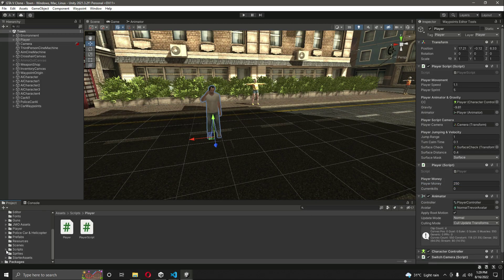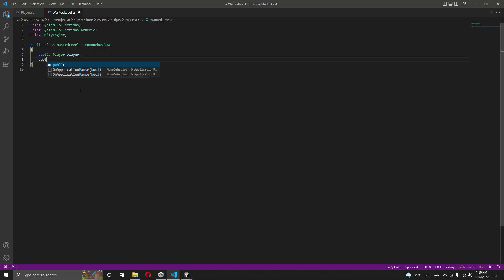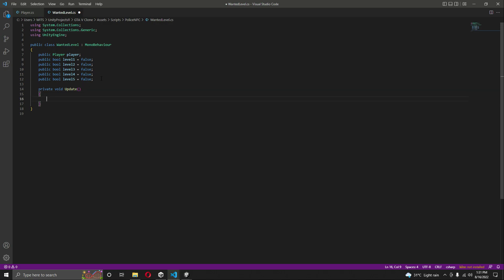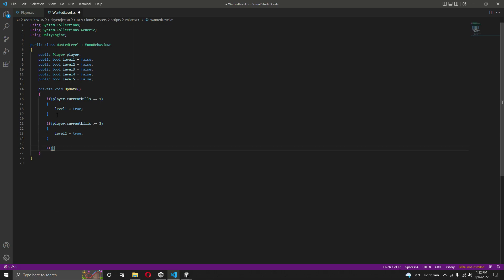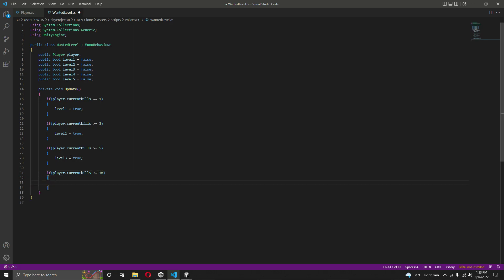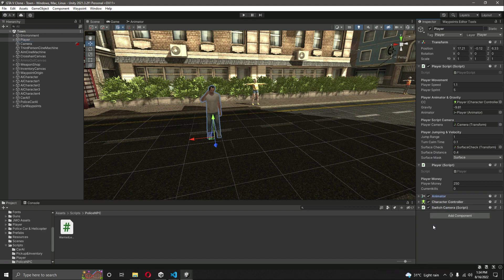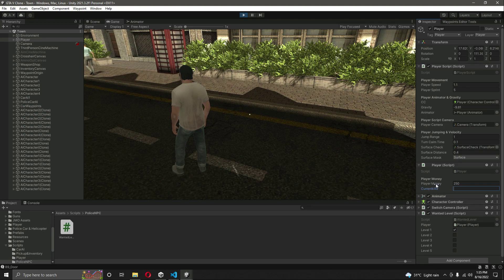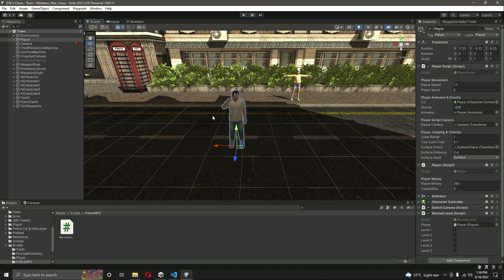Wanted Level Script C# | Unity3d Police AI System Tutorial | Learn & Make 3d Games using Unity 2023